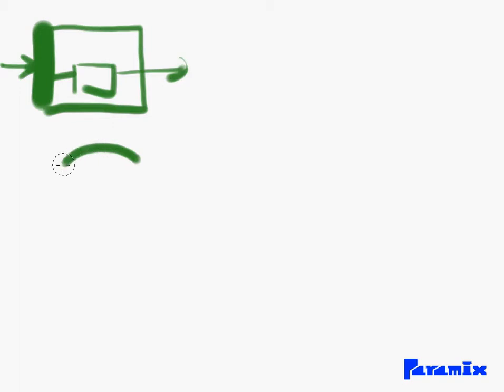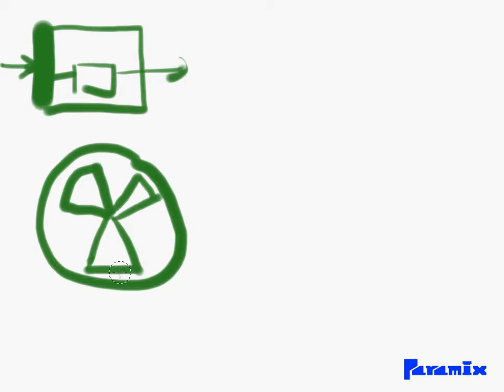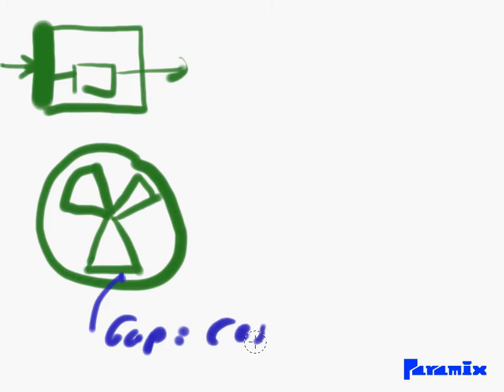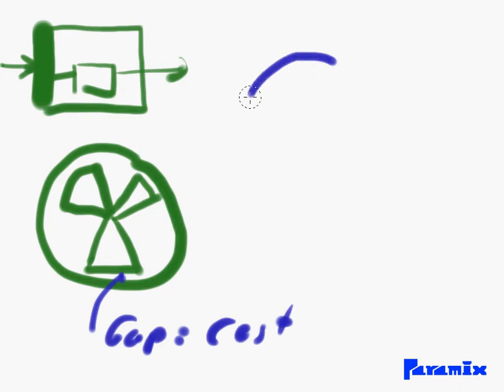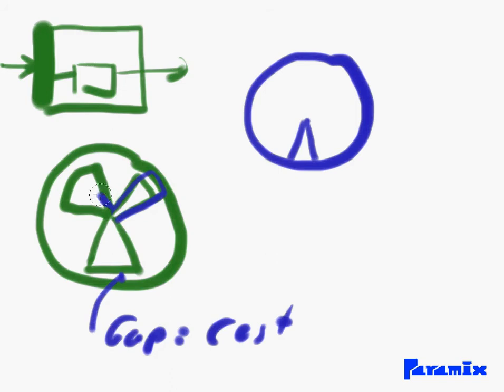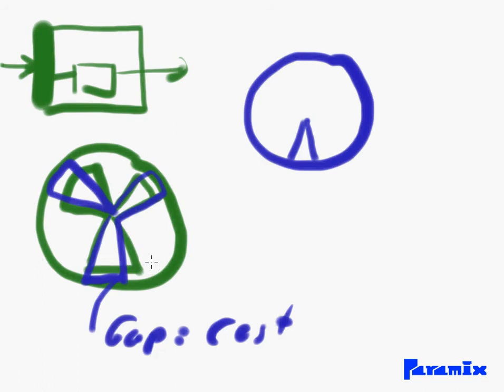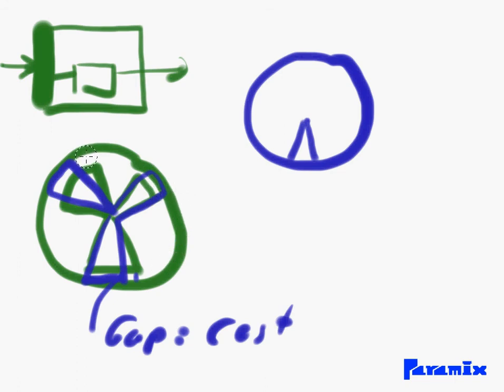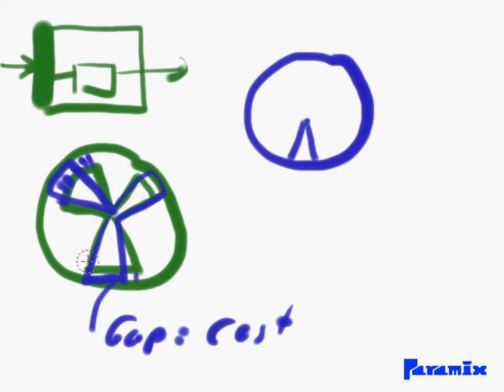Axial Flow Fans: Gap between Impeller and Casing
Why does not anyone real seal this gap between impeller and casing. It would save a lot of energy wouldn't it?